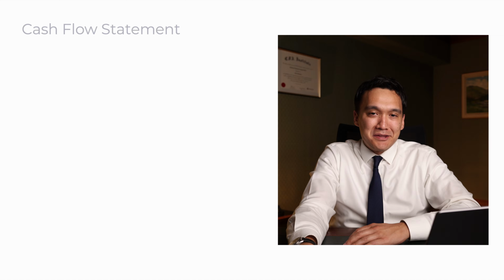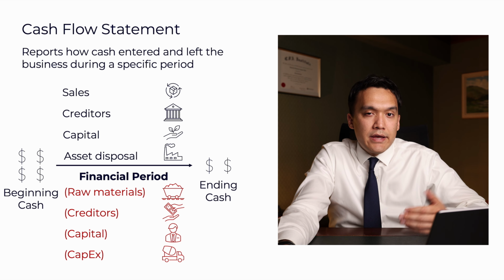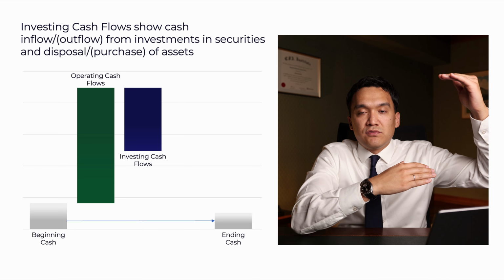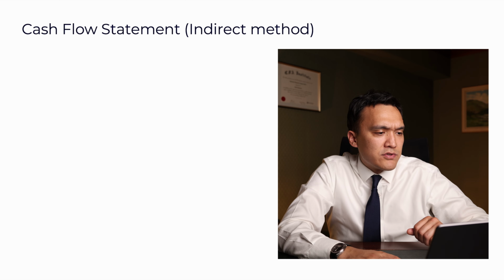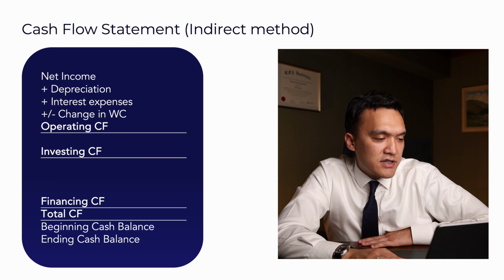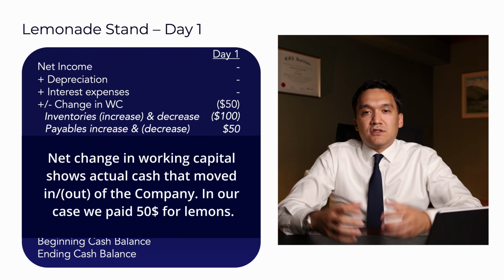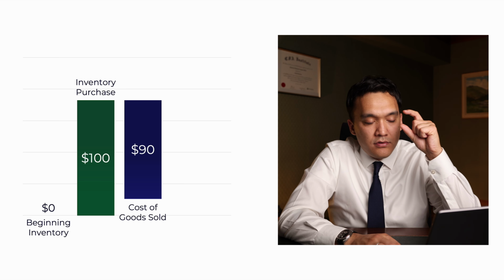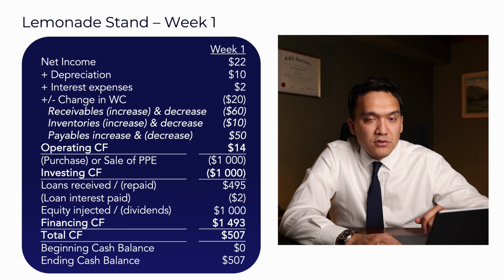1.1.3. Cash Flow Statement Explained — Corporate Banking Basics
Understanding the Cash Flow Statement is essential for evaluating a company’s financial health. Unlike the Profit & Loss Statement or the Balance Sheet—which can be influenced by accounting rules and assumptions—the Cash Flow Statement reflects real, tangible cash movements.

Remember: a company can’t repay its loans or fund operations with accounting profits—it needs real cash. That’s why cash flow analysis is crucial when screening clients for creditworthiness.

By the end of this lesson, you’ll better understand:
 • The structure of a Cash Flow Statement
 • The difference between operating, investing, and financing cash flows

🎥 Sources of video material in order of appearance:
 • Money – Pixabay on Pexels
 • Tractor on the field – Tom Fisk on Pexels
 • Supermarket – Nazim Zafri on Pexels
 • Construction – Pixabay on Pexels
 • Lemons – Roman Odintsov on Pexels
 • Calculator and papers – Mikhail Nilov on Pexels
 • Friends – Olia Danilevich on Pexels
 • Delivery of boxes – Tima Miroschnichenko on Pexels

🖼️ Photo material:
 • Currency-counting machine – Cottonbro Studio on Pexels

👤 About Me:
My name is Adilet Saralinov. I’m a former banker at the European Bank for Reconstruction and Development (EBRD).
Education: University of Edinburgh, Master’s degree in Finance and Investments. I am also a  CFA charterholder.